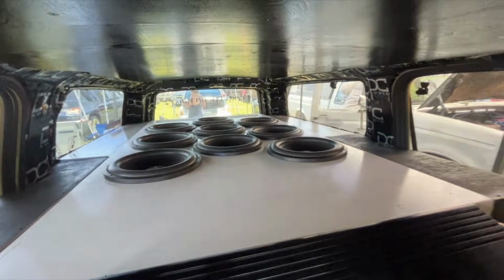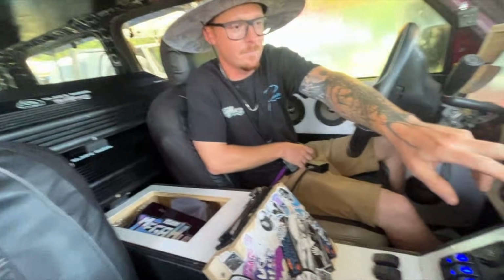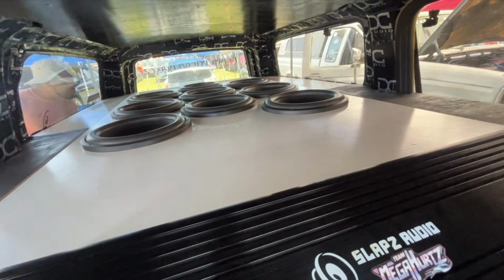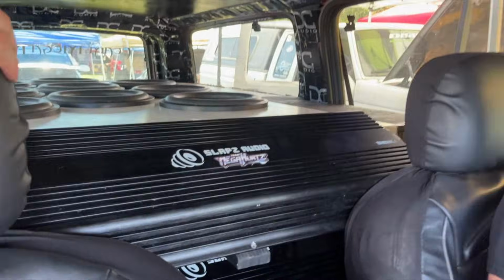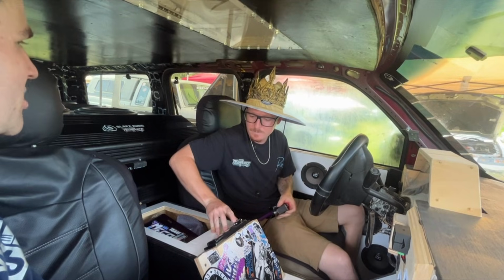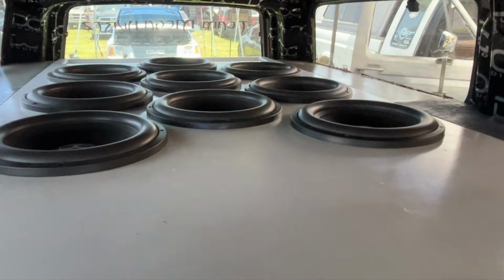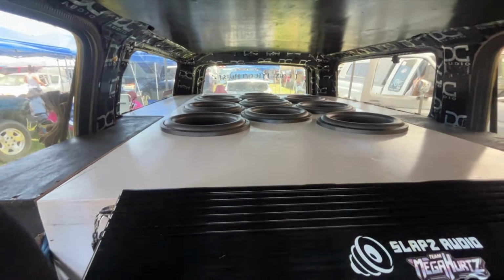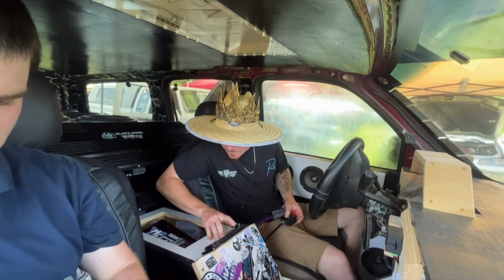10-19Hz Sub Flex Breaking EVERYTHING!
Insane 10Hz to 19Hz Subwoofer Flex causing problems. Did not expect this to happen!

JacobViral features loud car audio systems, insane bass demos, subwoofer builds, budget installs and extreme SPL vehicles from around the world.